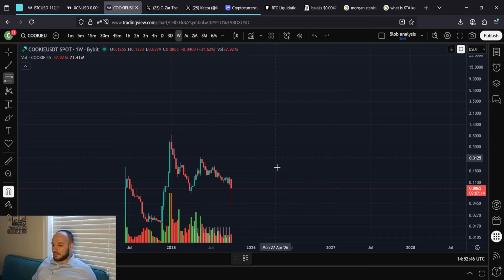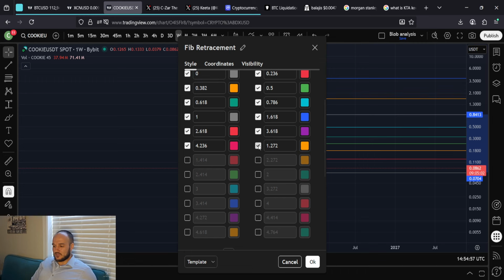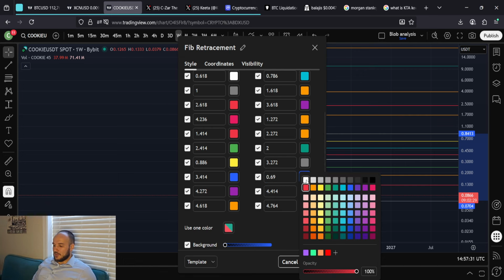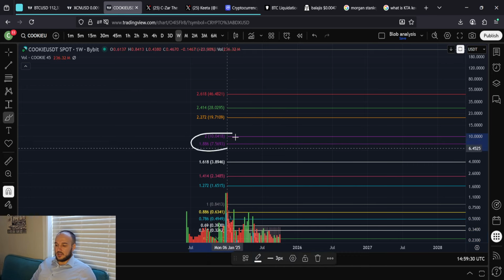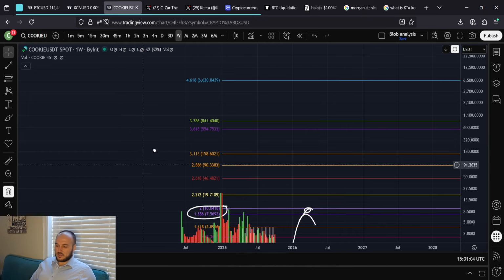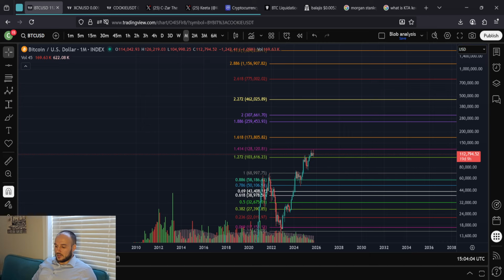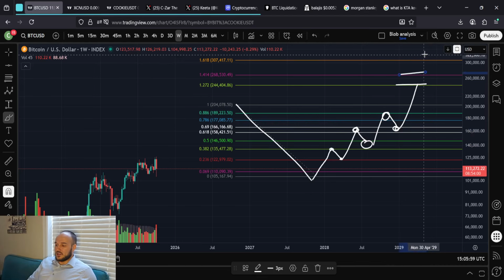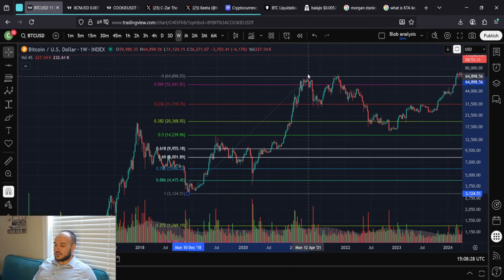C-Zar's Fibs: How I Use The Fibonacci Retrace Tool